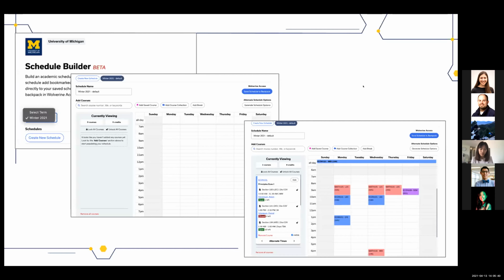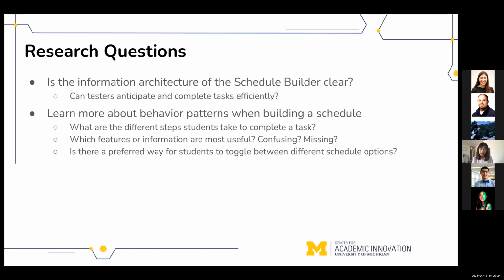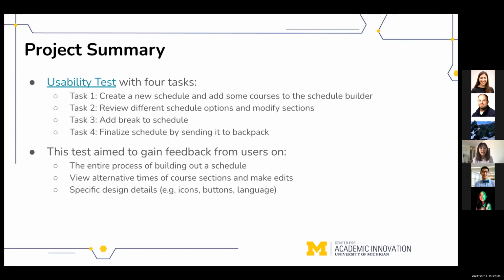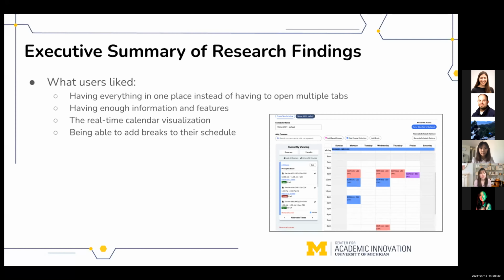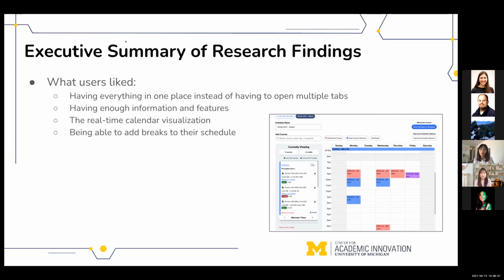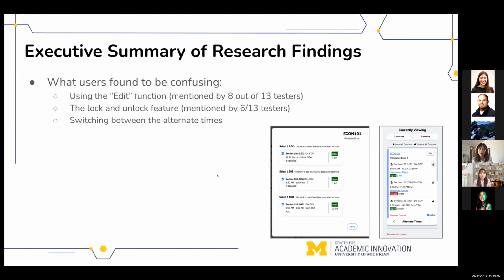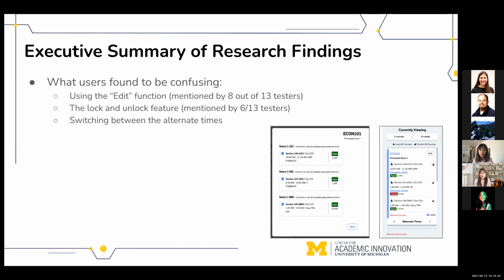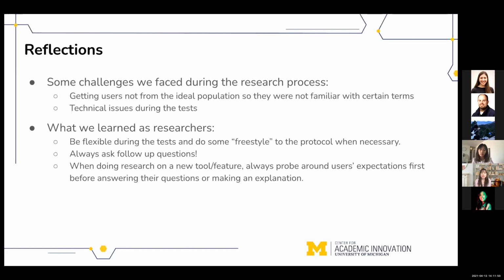Atlas Schedule Builder with Joanna Ye & Leeseul Park